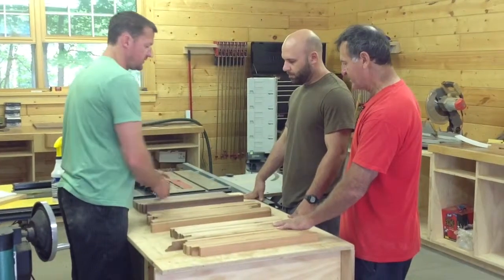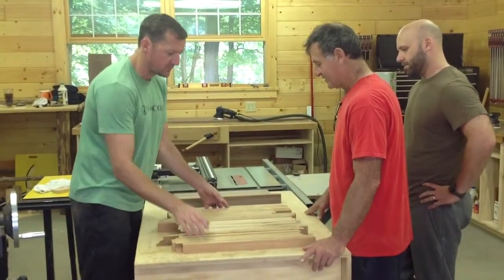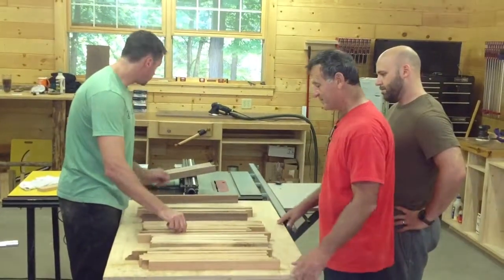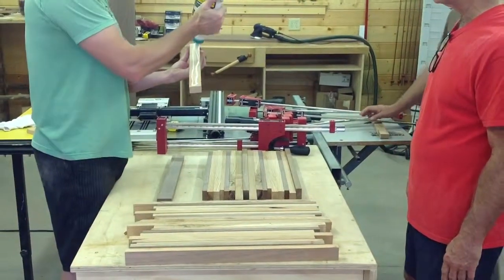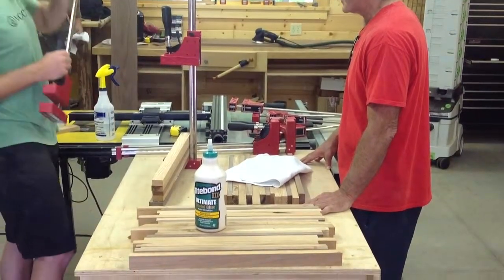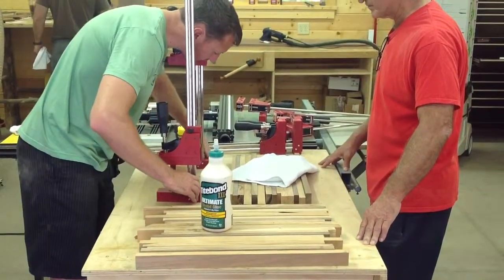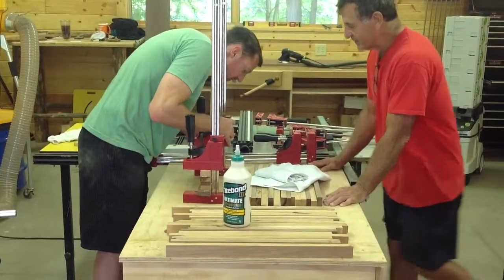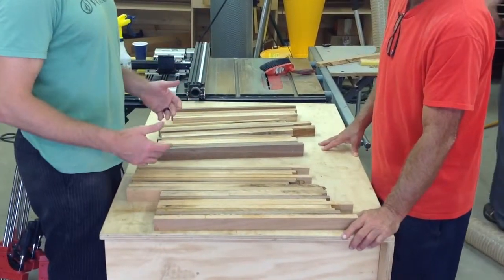How to make a wood cutting board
How to make an end grain cutting board using walnut, maple and cherry wood.  This is a multi-colored wood board that was made using a planer, joiner, sander and table saw.  This video breaks down each stage of the process. These are high end cutting boards that if used properly, will last 20+ years and look stylish in the kitchen.  to review a full selection of cutting boards.